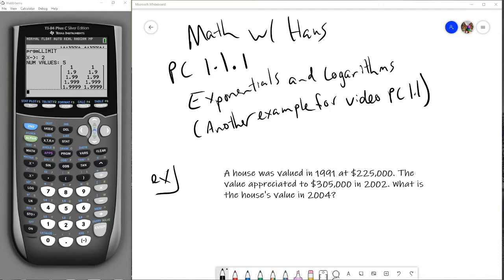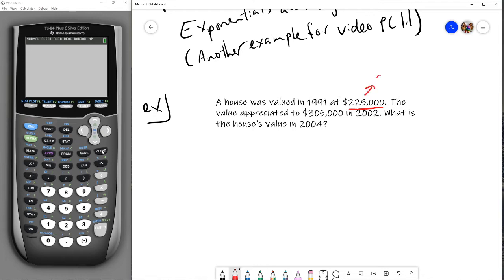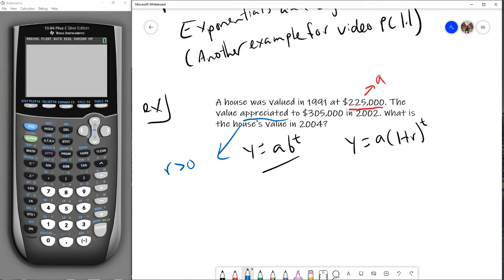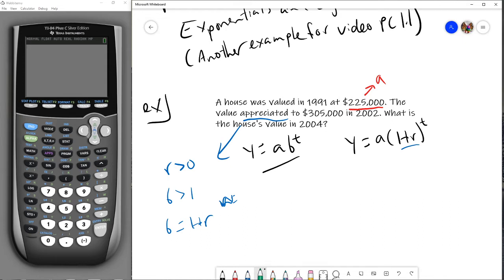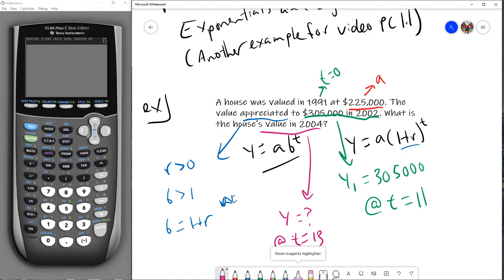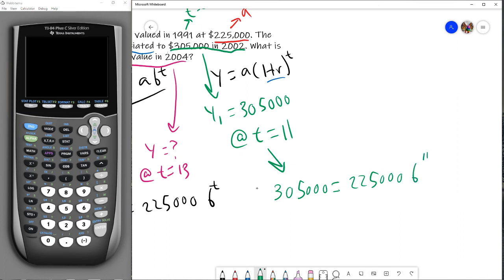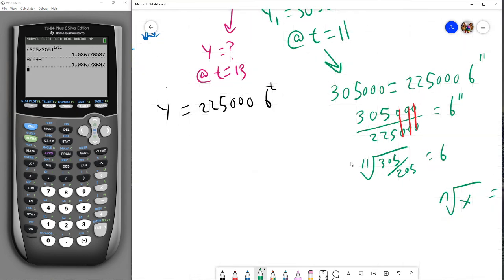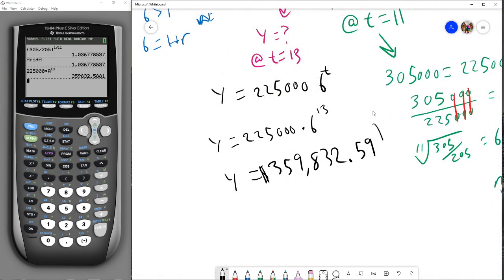Precalculus 1.1.1 Another Example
Precalculus Season 1, Episode 1. This video is a supplement to episode 1 with another worked out example in case you got stuck with the Google Forms worksheet for this episode.